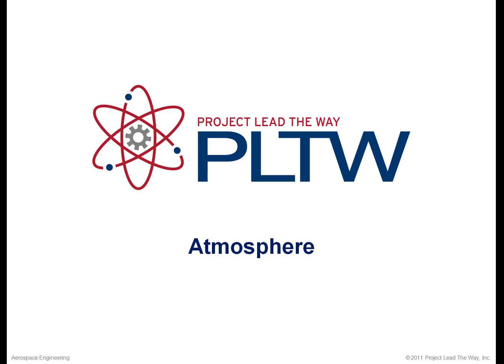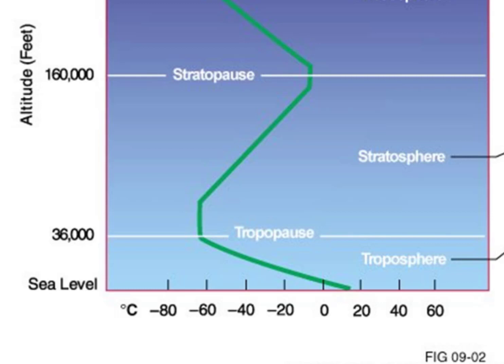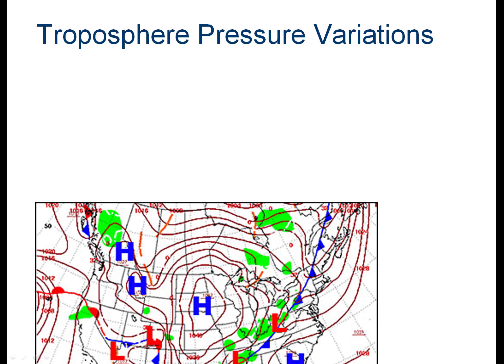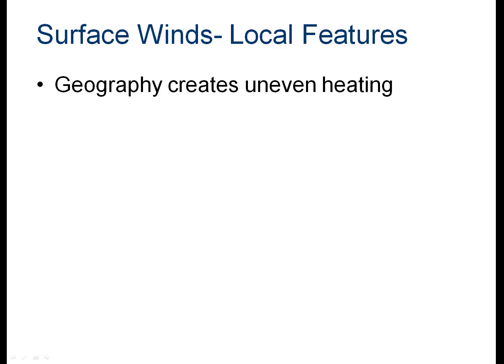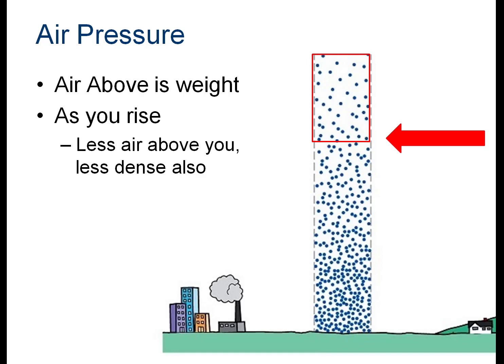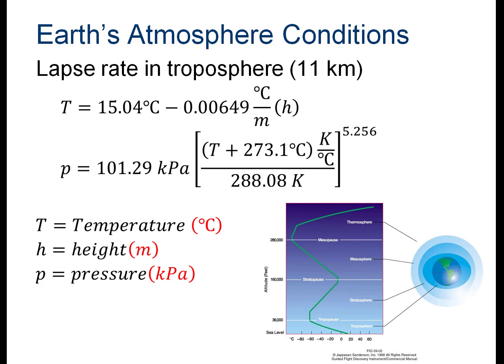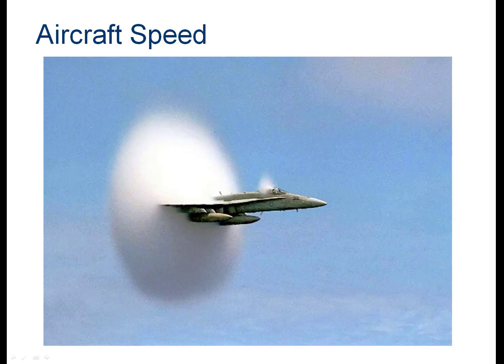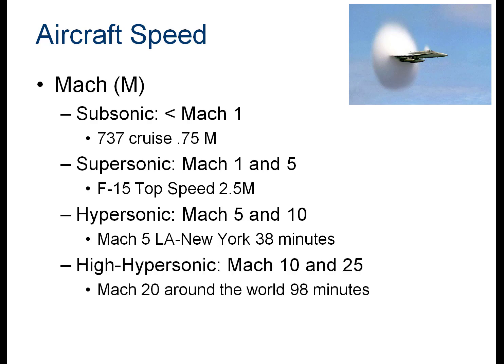IT50 1.2.4 Atmosphere